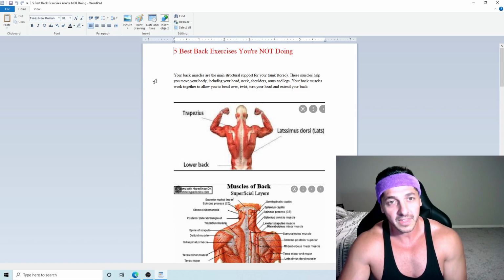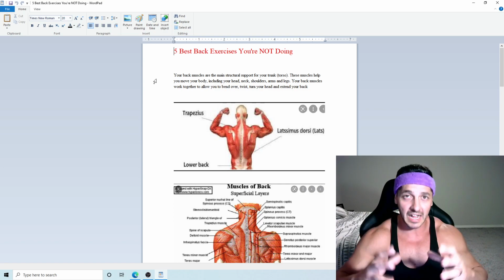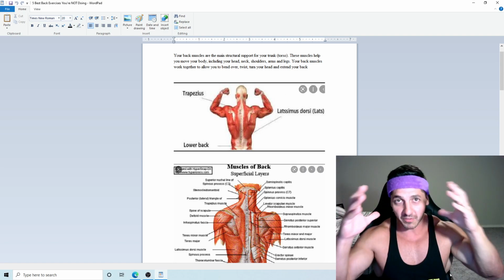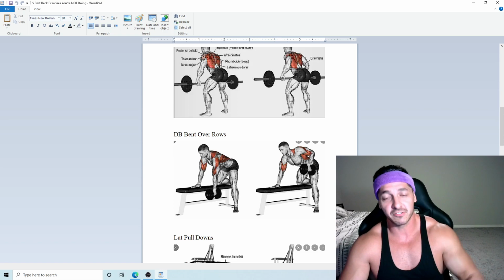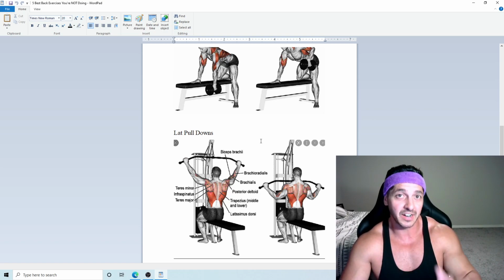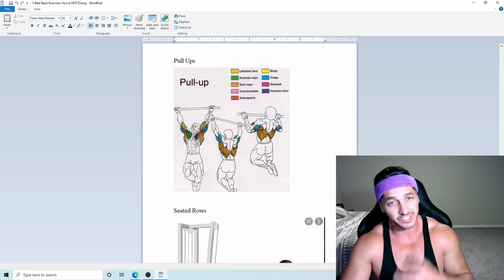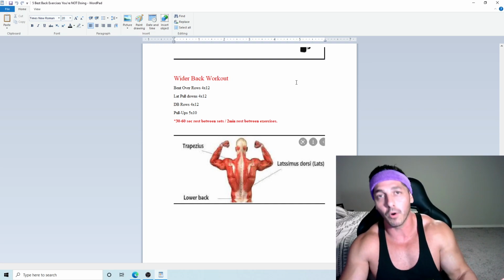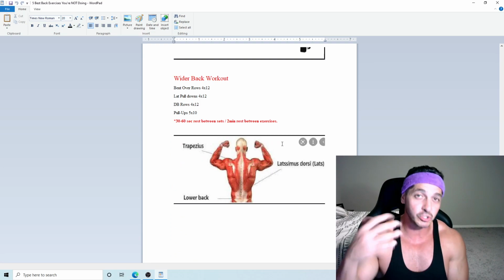5 Best Back Exercises You're NOT Doing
Are you struggling with building the massive back you've always wanted? If yes, this video is for you. In this video, you will learn the ONLY 5 back exercises you need to build an impressive back.